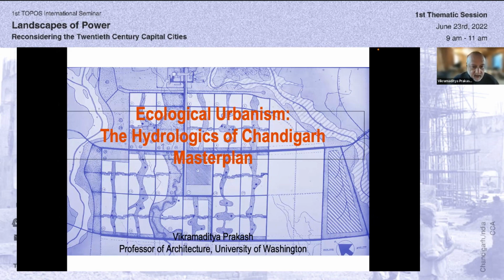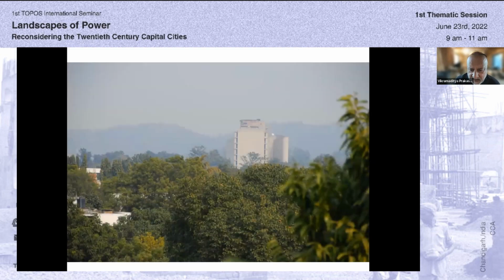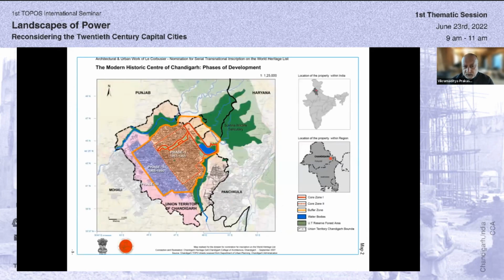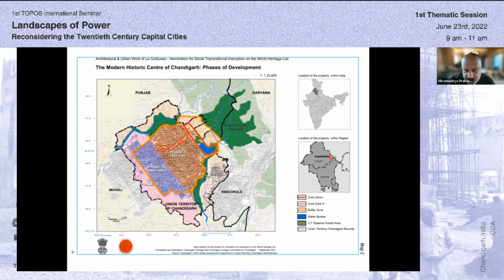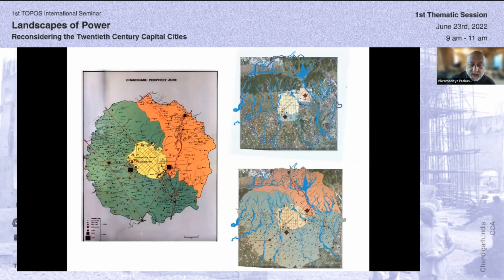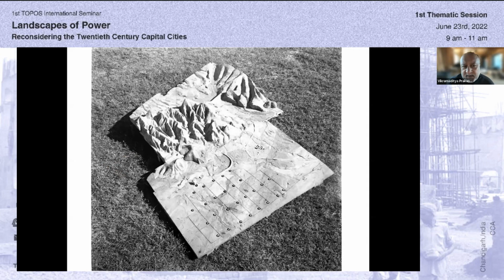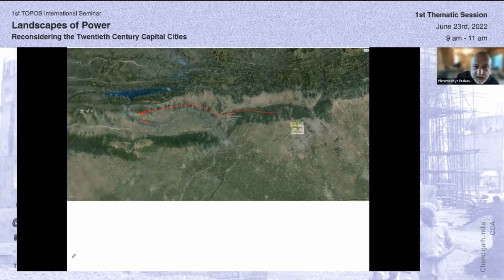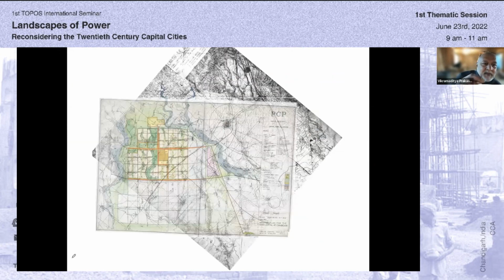TOPOS International Seminar - Chandigarh, India - Prof. Dr. Vikramaditya Prakash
Seminário TOPOS
1st Topos International Seminar – Landscapes of Power: Reconsidering the Twentieth Century Capital Cities

Chandigarh, India
Ecological Urbanism: The Hydrologics of the Modernist Master Plan of Chandigarh
Prof. Dr. Vikramaditya Prakash -  Washington University, USA